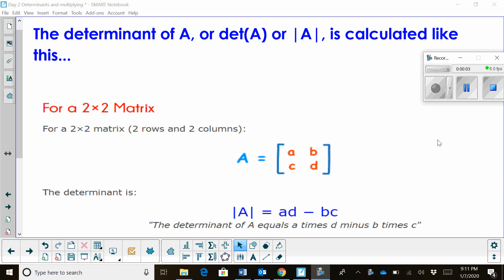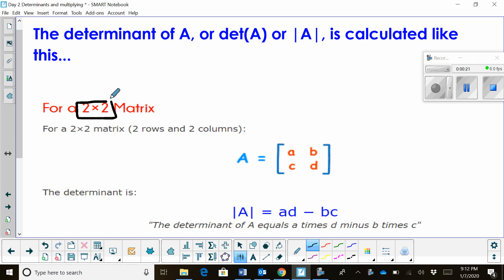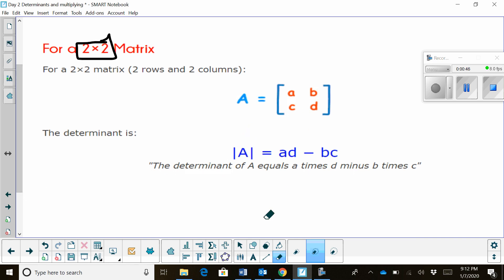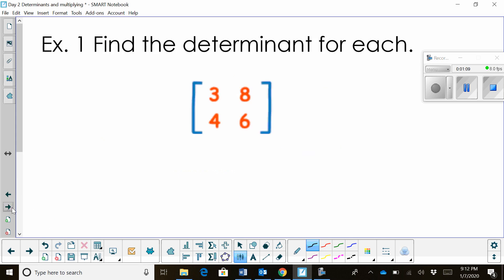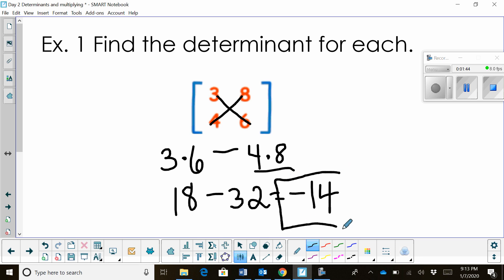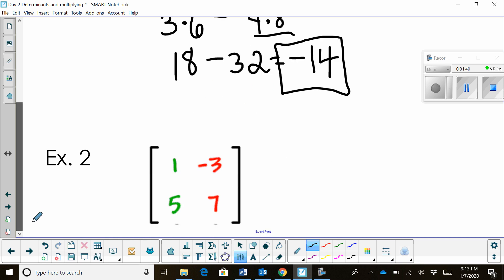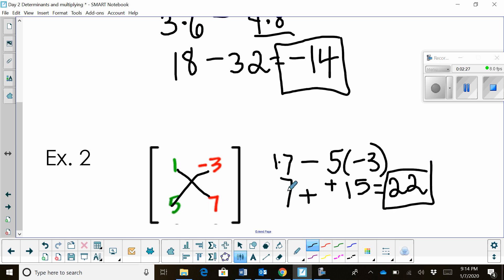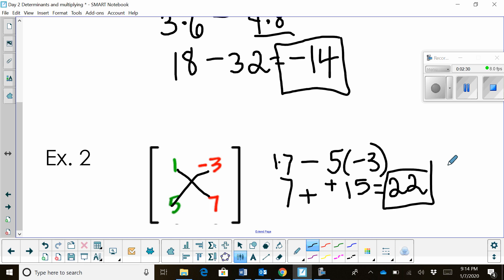Determinant of a 2 x 2 Matrix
How to find the determinant of a 2 by 2 matrix.
The matrix is two-row and two-column.
Use the formula and take the diagonal AD and subtract BC